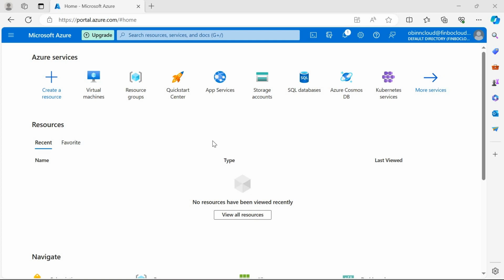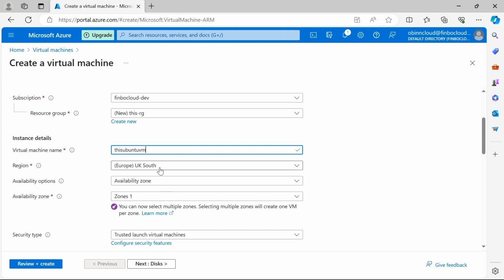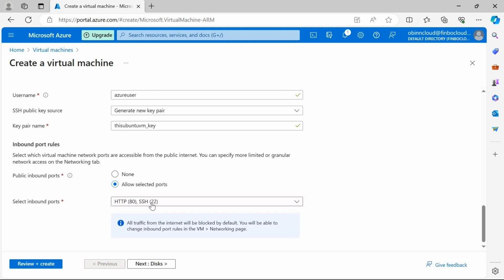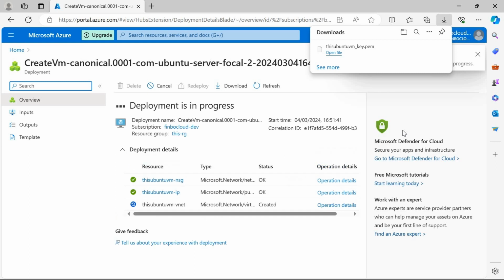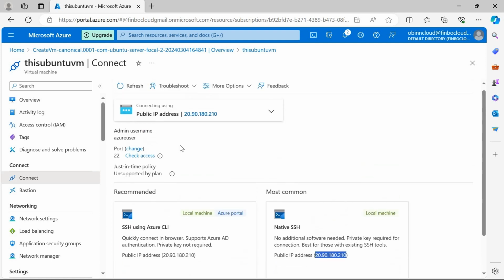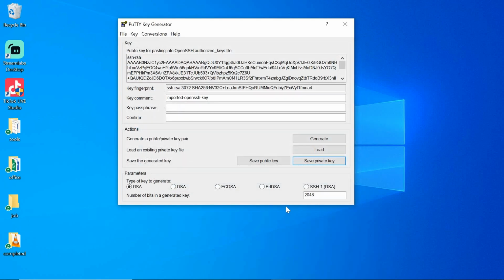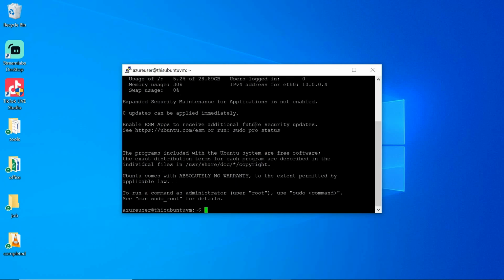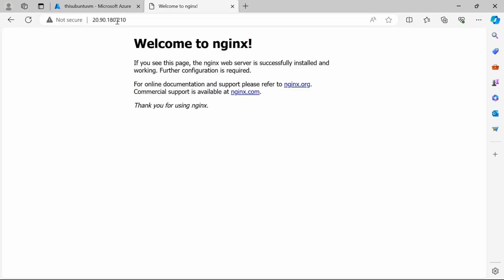Complete Beginner's Guide: Creating a Linux VM and Accessing Nginx Web Page via PuTTY on Azure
Welcome to our comprehensive step-by-step tutorial designed specifically for beginners! In this video, we will walk you through the entire process of creating a Linux Virtual Machine (VM) on Azure, and how to access the Nginx default web page using PuTTY.

Starting from scratch, you will learn how to set up a new Linux VM in the Azure cloud environment. We will guide you through every step, from choosing the right settings for your VM to successfully launching it.

Once your VM is up and running, we'll move on to accessing it. Using PuTTY, a popular SSH client, you'll learn how to securely connect to your Linux VM with 'azureuser' as the username. We'll cover the importance of SSH keys and how they ensure your connection is secure.

Next, we'll dive into the Linux command line, showing you essential commands like 'sudo apt-get update' to update your package lists and 'sudo apt-get install nginx' to install Nginx, a high-performance web server.

Finally, we'll demonstrate how to access Nginx's default web page from your browser, confirming that your web server is correctly installed and running.

By the end of this video, you'll have a functional Linux VM running on Azure and know how to access it and install web server software. Drop your questions or feedback in the comments section below – we love hearing from our viewers and are here to help with your cloud computing journey!